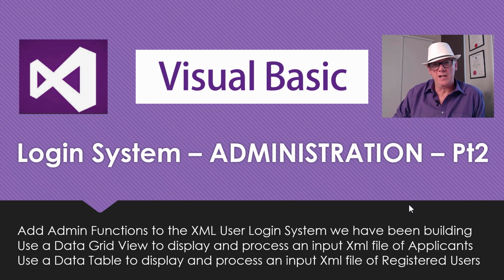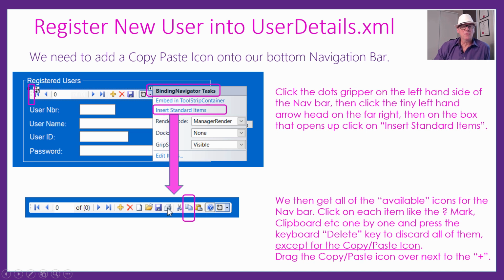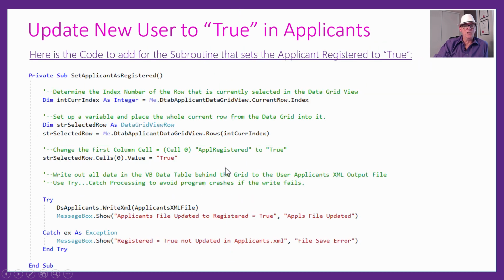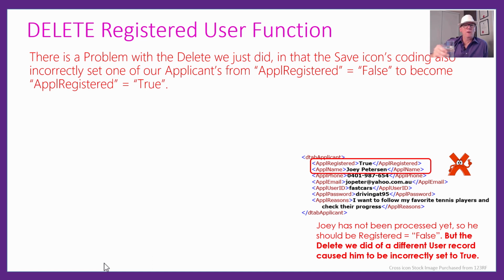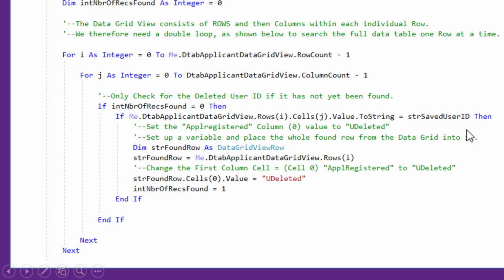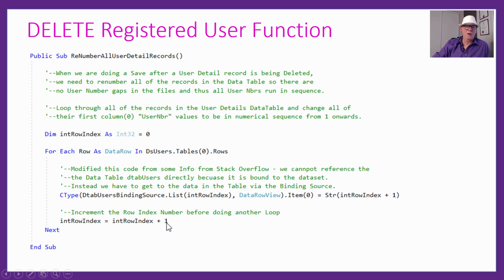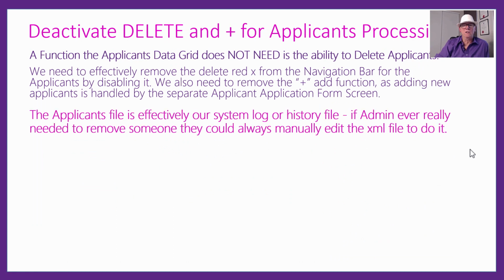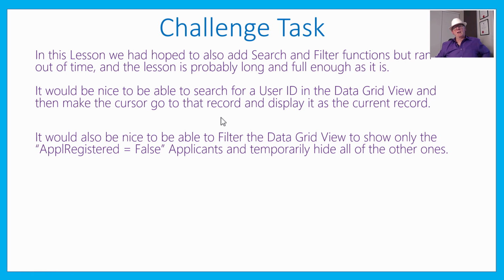VB XML Login System Administration in Visual Basic VB.Net - Part 2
In this lesson we add Save, Delete, Add, Modify functionality to the Nav Bars in the second part of the System Administration Function.

This lesson builds on our previous XML User Login and New User Application Lessons.

Specifically we do the following:

- Sort the DataGrid View, so that unprocessed Applicants come first.
- Enable the + and Save Icons to Register a New User onto the System.
- Store each new user record to "UserDetails.xml" file so they will be able to log onto the System.
- Set "ApplRegistered" field in the DataGridView to "True" and save the Applicants File after a new applicant has been registered onto the system.
- Set "ApplRegistered" field in the DataGridView to "Rejected" if a User’s Application is Rejected, and then save the Applicants File.
- Set up Processing so that User's can be deleted off the system, and a log record created.
- Create processing so that User and/or Applicant details can be modified and saved to external storage.
- Format the details for an acknowledgment email into a Multiline Textbox so the Administrator can copy and paste this into an email to the accepted User.
- Finish developing a Full User Authentication and Admistration Front End.

See the full lesson contents in the Video Timeline Index further below.

The program code for Nav Bar functions in the System Administration Screen are created and fully tested in this lesson.

It is critically important that you have done the previous lessons: "VB User Login using XML" and "XML Login System Add New User" and "Xml Administration Part 1"
as you will need to use the finished products from these lessons as the starting point for this lesson.

This is a long lesson, and so we recommend you use the YouTube "Tools Cog" on the payer bar to watch it at a speed of 1.5x or even 1.75x.

This is a detailed video, if you want to fast track learning about adding the finishing parts of the System Administration, then just Download and quickly read through the PDF of the Presentation using the Link given further down below.

There is also a downloadable Word Document giving all of the Form Designs as well as the Full Program Code that goes behind each Form.

00:00 to 00:53  Introduction
00:53 to 02:59  Preview of Finished Program
02:59 to 04:58  Lesson Contents List
04:58 to 07:59  Sort Data Grid View records into Ascending Order
07:59 to 09:15  Register New User and add to UserDetails.xml
09:15 to 10:45  Adding New Copy/Paste icon to a Navigation Bar
10:45 to 14:58  Program Code to Copy values from Data Grid View to Data Table
14:58 to 16:49  Program Code for Save icon to save Data Table to Xml File
16:49 to 18:49  Fixing Duplicate User ID Program Crash if Save icon clicked twice
18:49 to 22:56  Find and Update New User to "True" in Applicants Grid and File
22:56 to 25:40  Delete a Registered User Intro and Overview
25:40 to 27:59  Are You Sure ? (Yes/No) for a Delete
27:59 to 29:26  Delete of User from User Details File
29:26 to 35:33  Applicant Update to "True" issue for a Delete
35:33 to 41:53  Finding and Setting deleted User to "UDeleted" in Applicants Grid and File
41:53 to 44:52  Backout Processing for Admin saying "No" to Are You Sure? to delete message
44:52 to 50:45  Renumbering User Details records to fix any deleted record sequence gaps
51:13 to 52:07  Placing Group Box around Applicants Data Grid View
52:07 to 56:08  Fixing Font Size and Colour Inheritance Problems on Data Grid View
56:08 to 58:18  Adding Save icon Program Code to Applicants Navigation Bar
58:18 to 01:00:20  Deactivating Delete and + icons on Applicants Nav Bar
01:00:20 to 01:02:03  Change User's Password Functionality
01:02:03 to 01:05:36  Format Acknowledgement Email Text for a newly added User
01:05:36 to 01:08:10  Regression Test the Login and Administration System
01:08:10 to 01:09:45  Challenge Task
01:09:45 to 01:10:21  Our Website Programming Course
01:10:21 to 01:11:30  Video Wrap Up and Outro

You can download a hard copy of this Presentation, all of the required Images and the Full Program Code at the following link:

Passy